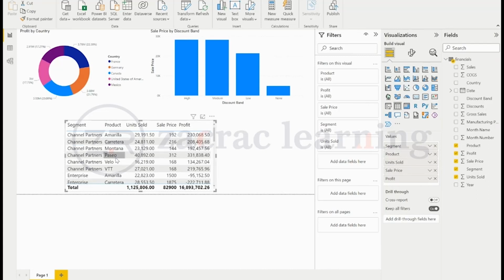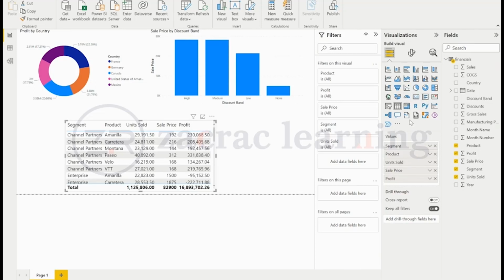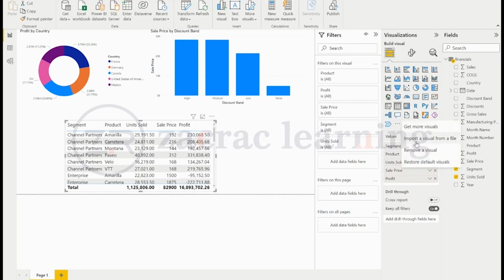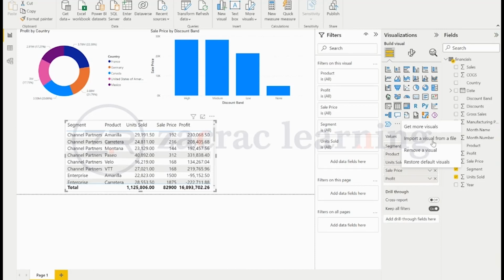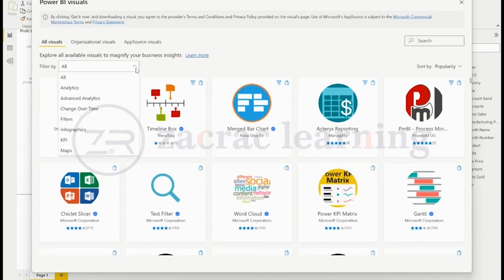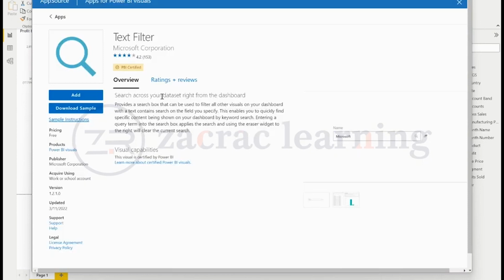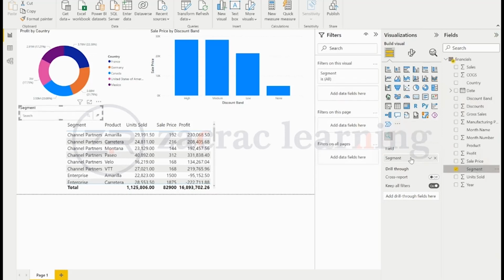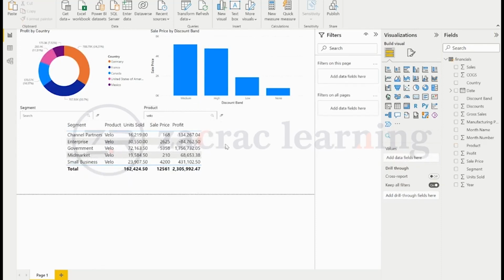20daysPowerBIChallenge Day 13: How to Use Non-default Visuals in Power BI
🚀 In this Power BI tutorial, We'll show you how to import and implement useful non-default visuals to enhance data presentation and analysis.

We'll cover:
🔍 What are default and non-default visuals and how they differ
🖼️ Browsing the Power BI visuals gallery and choosing impactful visuals for your report
📥 Importing visuals into your report
⚙️ Configuring visual fields and settings to fit your data
🔆 Utilizing visuals like radial gauge charts, waterfall charts, and dot plot charts to spotlight insights

Whether you're looking to amplify visual storytelling, improve report aesthetics or just plain have more visualization choices, non-default visuals are a must for unlocking the full potential of Power BI. This tutorial breaks down the easy process step-by-step.